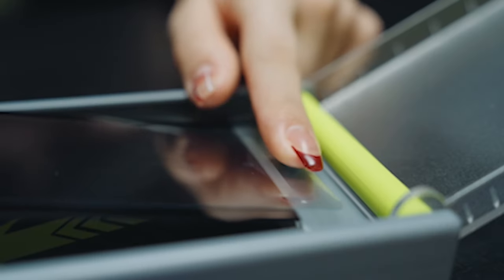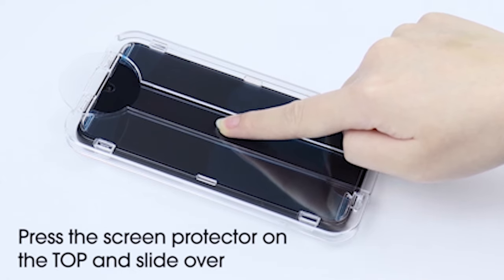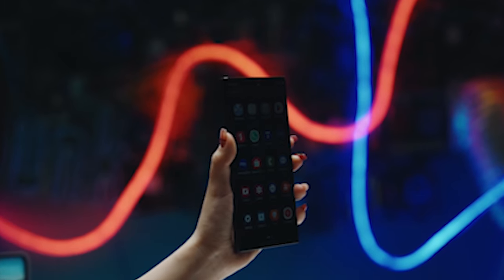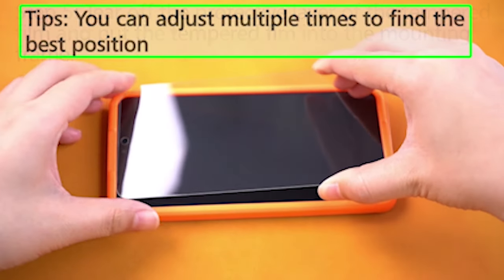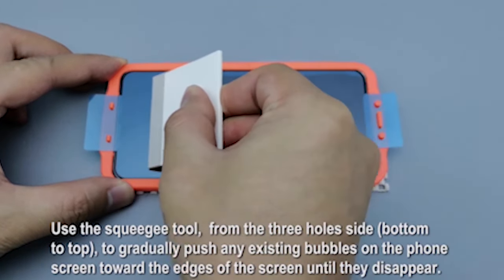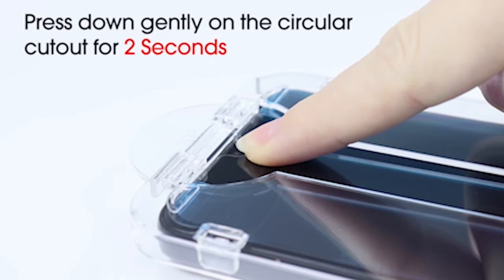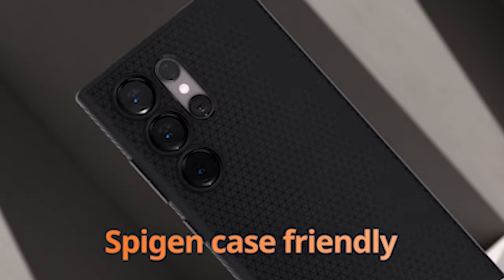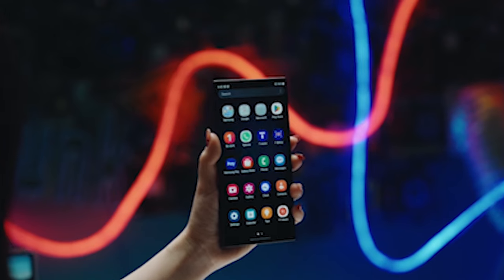Top 5 Best Samsung Galaxy S24 Plus Screen Protectors!🔥🔥 Tempered - Glass✅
Welcome beautiful people, Let's talk about the 5 best samsung galaxy s24 plus screen protectors 2024! I have made a list of the best samsung galaxy s24 plus screen protectors which will help you decide which one to choose.

Quick Links:✔
   introduction 0:00
5: Wsken Screen Protector. 1:03
4: Milomdoi Screen Protector. 1:52
3: Aacl Screen Protector. 2:39
2: AmFilm Screen Protector. 3:28
1: Spigen Tempered Screen Protector. 4:18

I have prepared this video guide for the best samsung galaxy s24 plus screen protectors to give you the ins and outs to help you make the right choice. So let's get started.
Hello, owners of the samsung galaxy s24 plus! With the s24 plus flaunting great elements and a smooth plan, it means quite a bit to do whatever it takes to shield its screen from the unavoidable mileage of everyday use. That is where the right screen defender comes in. Today, we're jumping into the universe of screen defenders to present to you the main 5 choices for your samsung galaxy s24 plus. From improved strength to perfectly clear perceivability, we take care of you. In this way, sit back, unwind, and how about we investigate the most ideal ways to protect your gadget's screen in style.
Made with 9H hardness 0.33 millimetre super slight safety glass film, the wsken screen defender gives unmatched assurance to your samsung galaxy s24 plus. Safeguard your gadget from scratches, scrapes, and everyday mileage without settling for less on screen awareness or usefulness.

AllCasesHere is a participant in the Amazon Services LLC and other affiliate Associates Program, an affiliate advertising program designed to provide a means for sites to earn advertising fees by advertising and linking to Amazon and other platforms. As an Associate, I earn from qualifying purchases.